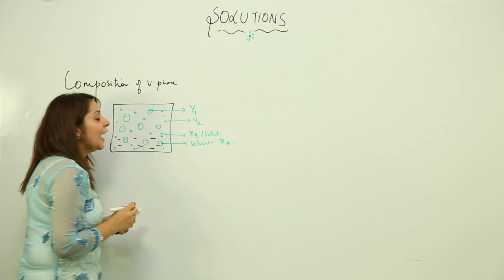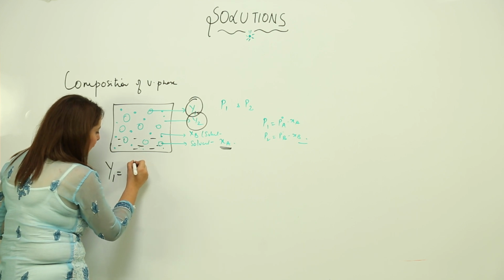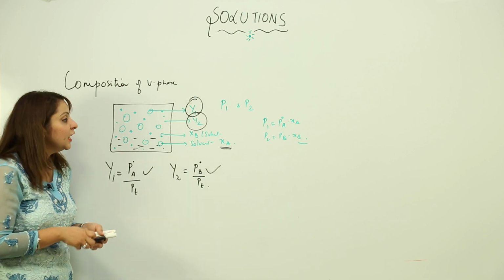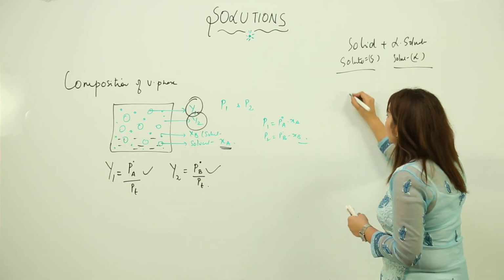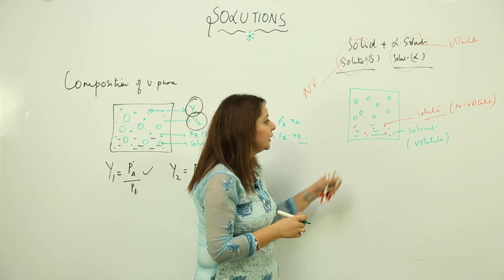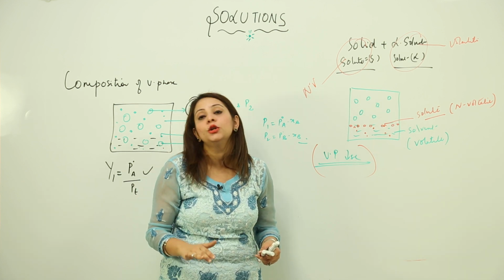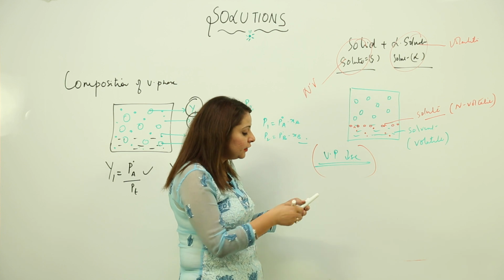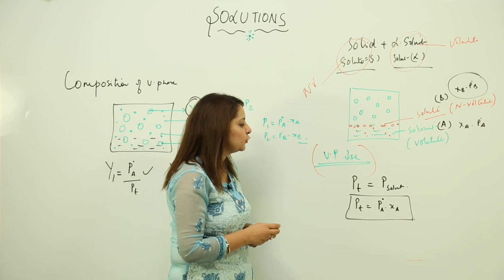ICSE l CLASS 12 l CHEMISTRY l RELATIVE MOLECULAR MASS | vapour pressure and roults law I L2